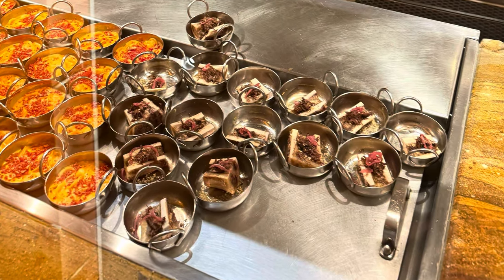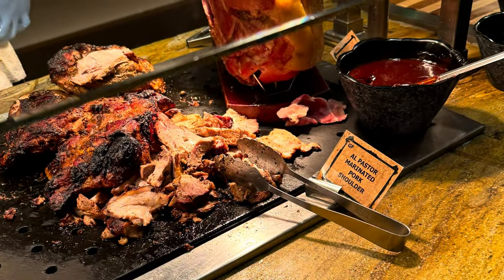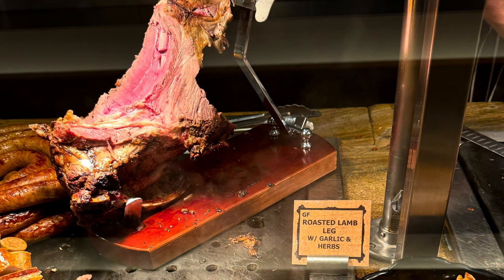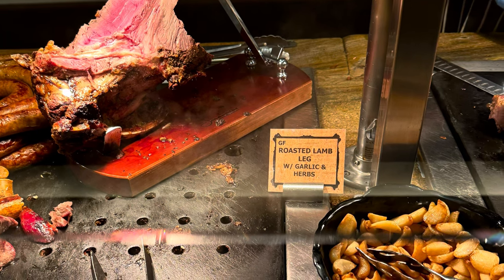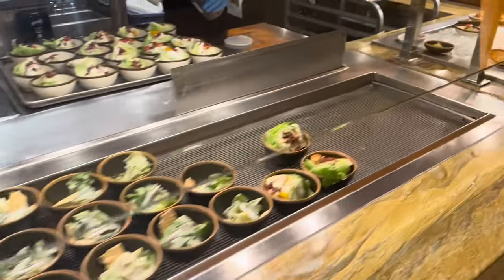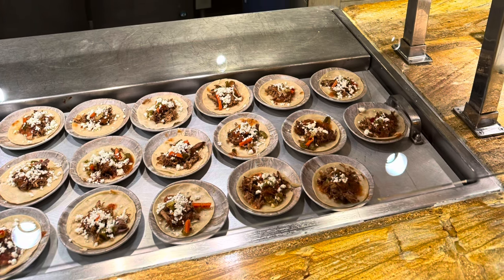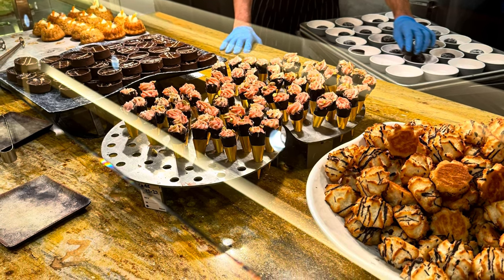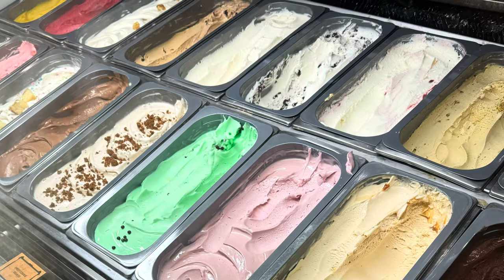Wicked Spoon Buffet Review - Las Vegas Foodie (Recommended)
Here is my review of my visit to the buffet at Wicked Spoon, located inside the Cosmopolitan Hotel at 3708 S Las Vegas Boulevard, Las Vegas.  It serves a high-end buffet mixing standard favorites with refined fare & brunch.

It is open Mon - Fri between 8am - 3pm (last seating at 2:30pm) & Sat & Sun between 9am- 4pm (last seating at 3:30pm)

For more information about this restaurant, please check out their